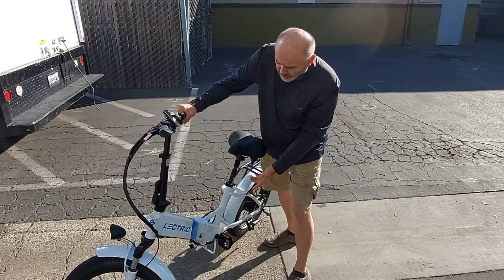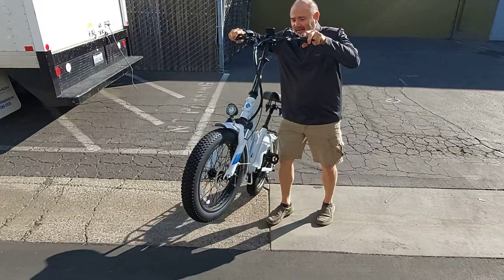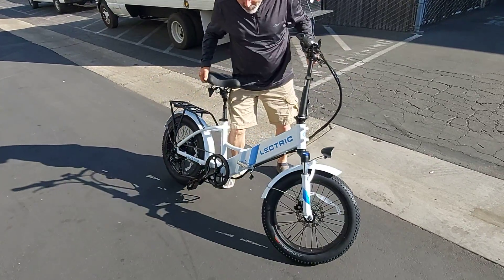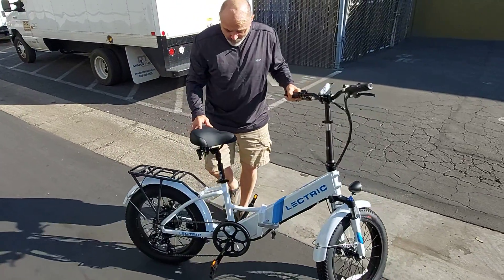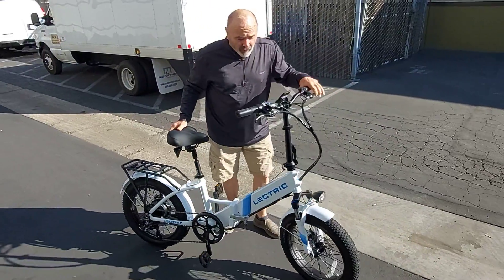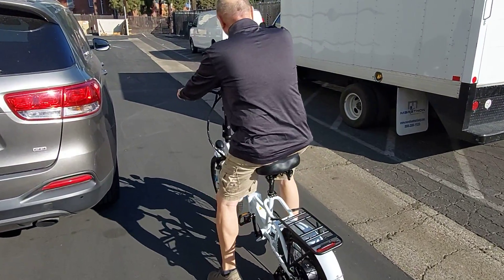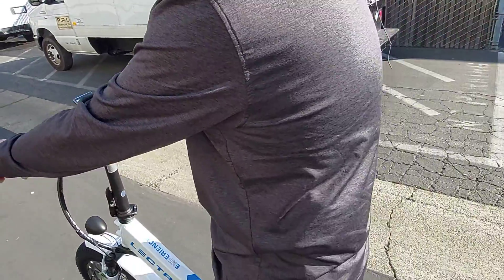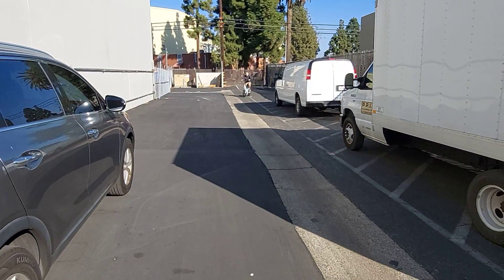Tom on Lectric 2.0